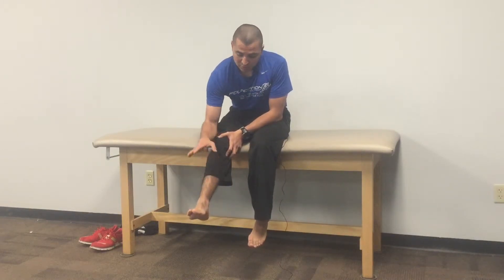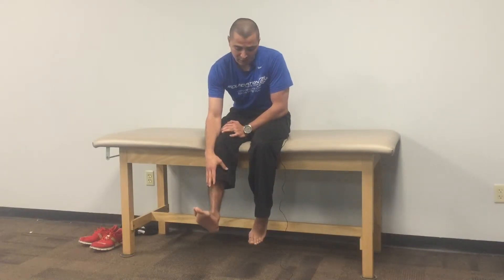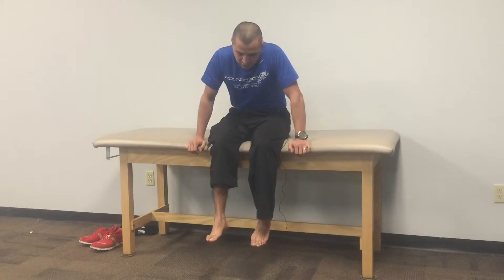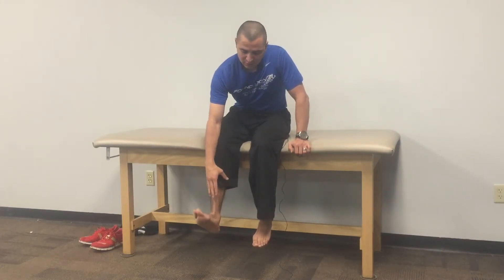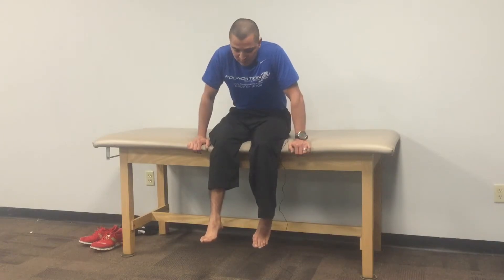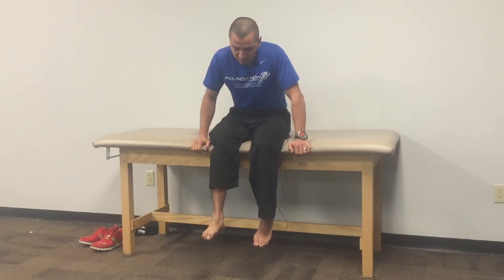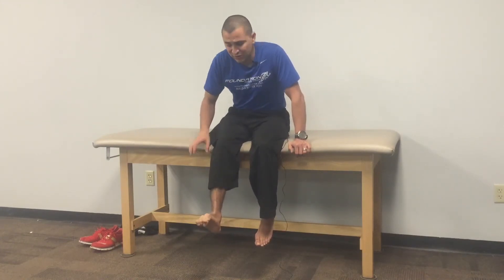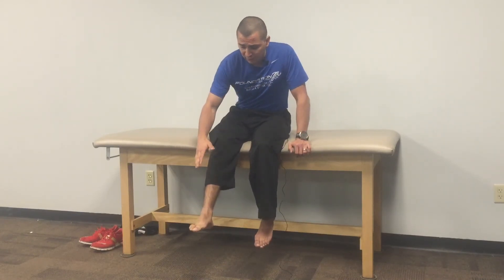Correct Foot Mechanics - Foot Neuromuscular Retraining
Video Transcription:
Welcome back to Foundation Physical Therapy’s YouTube Channel. Today we’re going to go over some coordination or neuromuscular training of the foot and ankle. This is for anybody who wants to prevent any tightness in the heel cord or in your calves. Or it helps prevent shin splints. Basically what it does is it exposes if you’re using your foot correctly when you’re on the ground. The drill is learning how to use the appropriate muscles to pull the ankle up without compensating from the toes. As a well as to point the foot down without compensating from the toes. It’s pretty interesting little drill that you can do in any seated position in any chair. What you want to try to do is to actually curl the toes and lift the foot up. The common compensation that people will pull up with the toes like this. The problem when you pull up with your toes like this is you’re not using the primary muscle to lift the foot. That can lead to dysfunctions while you’re running walking, training, anything like that. Which can lead to chronic tightness in the calf which can lead to Achilles tendinitis things like that. So again it’s a pretty interesting little drill. You’re going to grip the toes down and then pull the foot up. Then you’re switch that up. You’re going to push the foot down and pull the toes up. Then what you try to do is get proficient at going back and forth between the two because to some extent that’s what’s going to happen during a normal gait cycle. So its something easy to try and if you find that you’re very weak in here and can’t do this then what you can do is just keep the toes holding down and then work on pumping the foot up and down which is a very challenging exercise. You can start by setting a timer for a very short period of time and do that for about 30 seconds to 1 minute. If you’re doing that correctly you’ll definitely feel that muscle here on the anterior side of your leg start to work. So its something that can help for runners who feel just like their lower leg isn’t moving well enough.